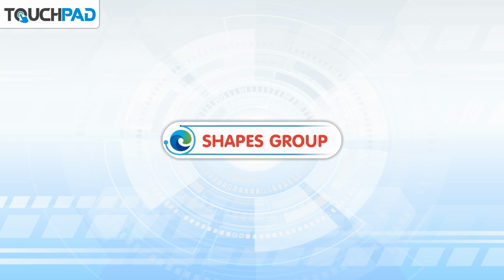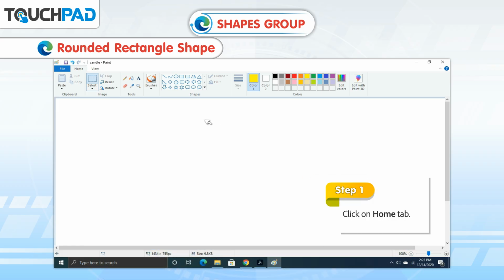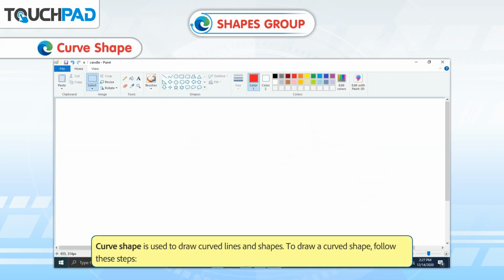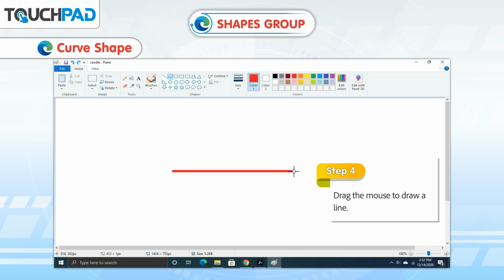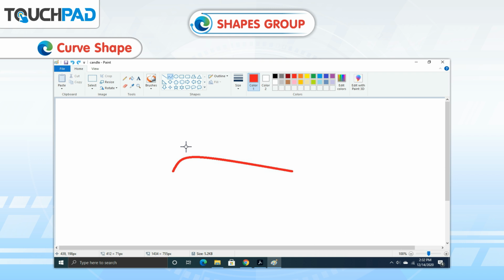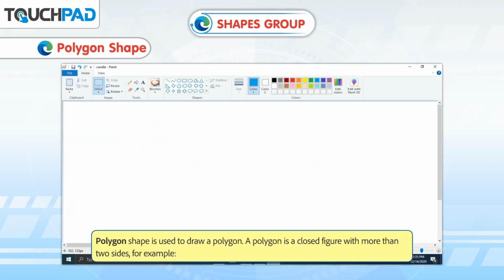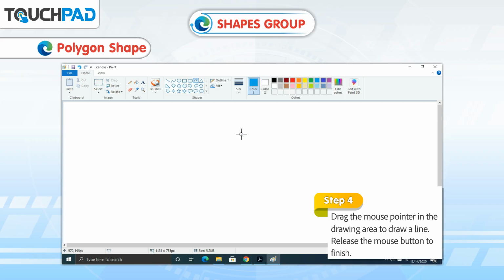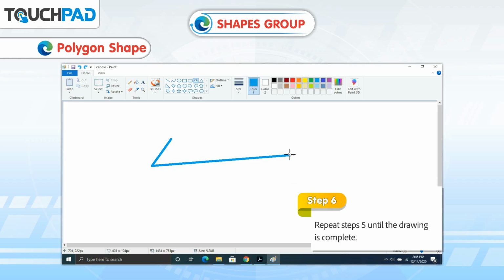𝐒𝐡𝐚𝐩𝐞𝐬 𝐆𝐫𝐨𝐮𝐩|𝐂𝐡 𝟎𝟔|𝐏𝐥𝐮𝐬 𝐕𝐞𝐫 𝟐.𝟐|𝐂𝐥𝐚𝐬𝐬 𝟎𝟐